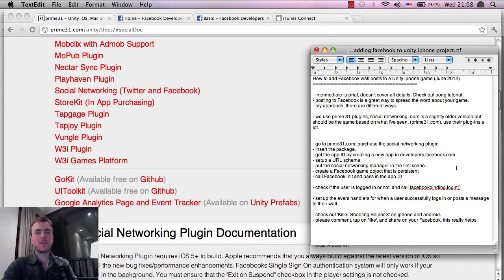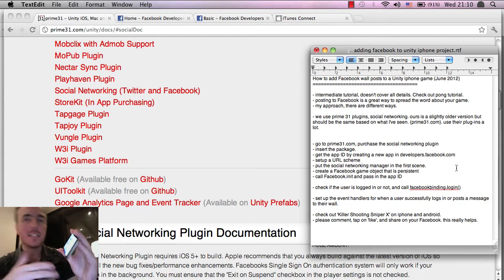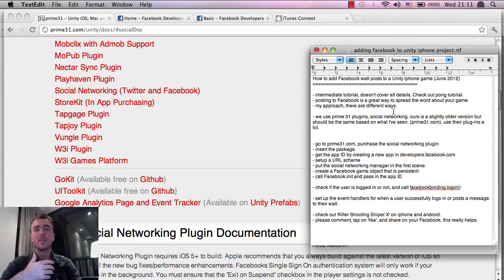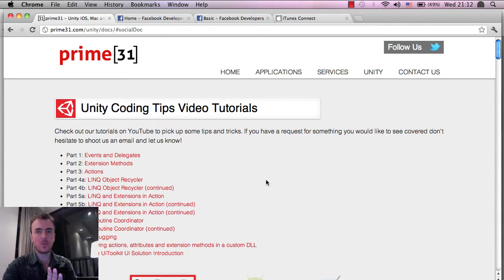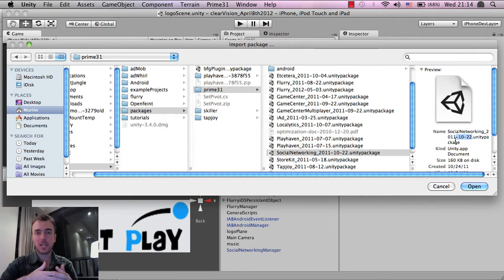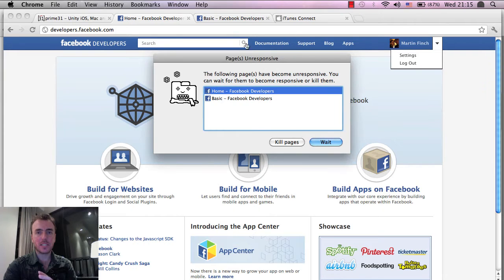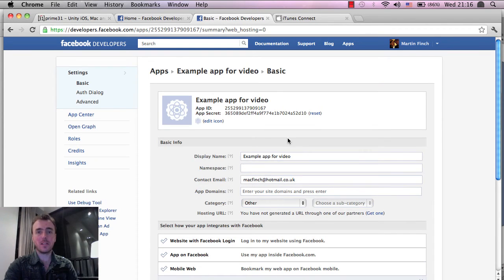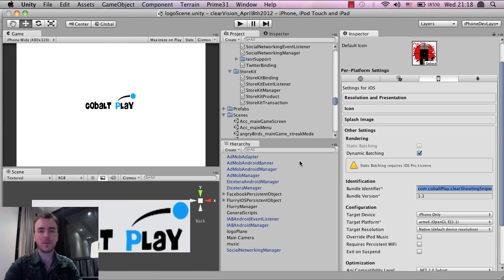How to add Facebook to a Unity iPhone game (intermediate tutorial) - part 1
This is a Unity 3D tutorial on how to integrate facebook in to a Unity iPhone game using Unity3D and a Prime31 social networking plugin. It's intended for the intermediate developer with some knowledge of Unity mobile development and it will show you how to log to the played in to facebook from within the game and post to their wall.

A full game example of the tutorial can be downloaded free on iphone or android here:
iPhone:

Happy developing
Martin